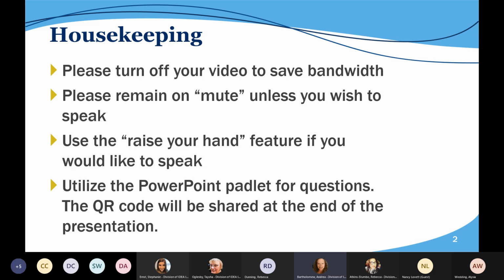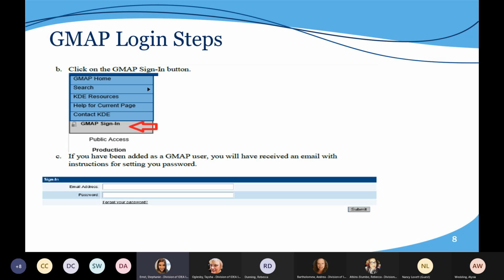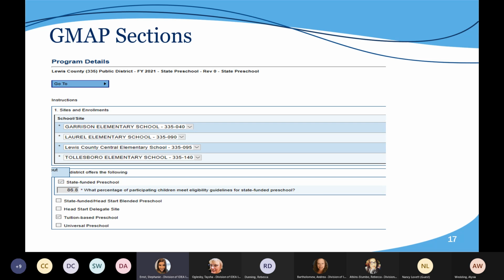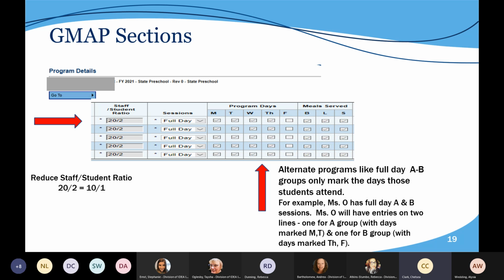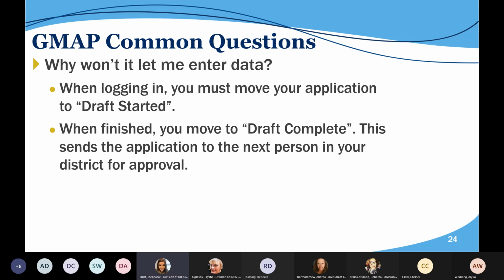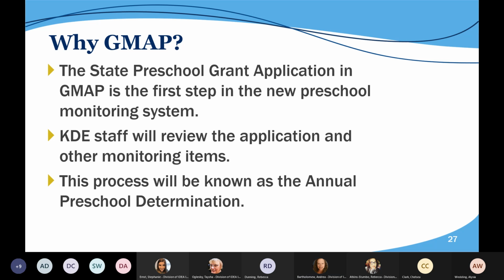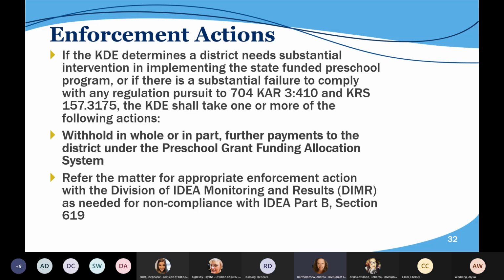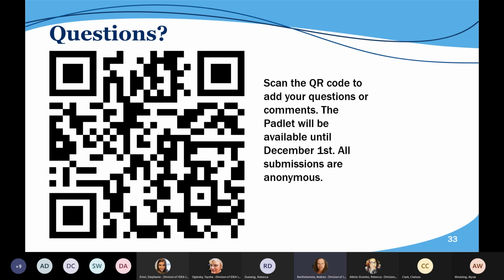GMAP New Coordinator Training